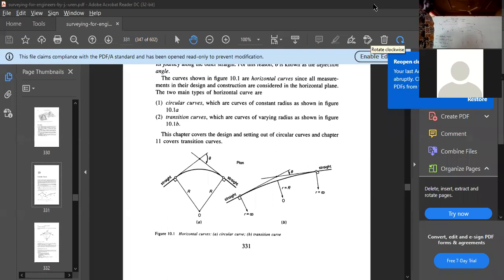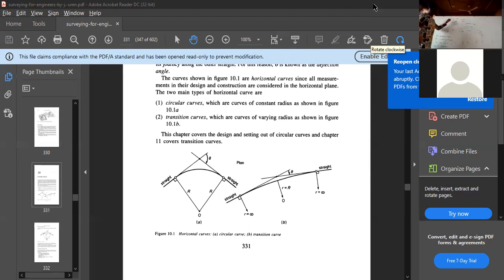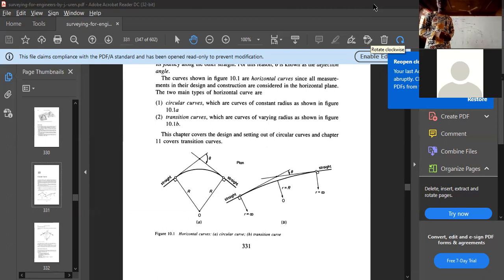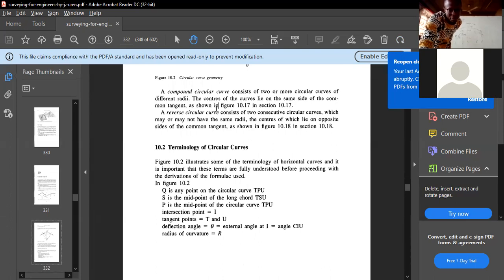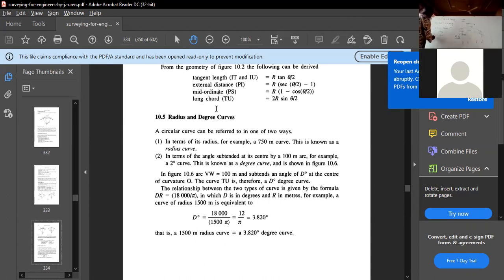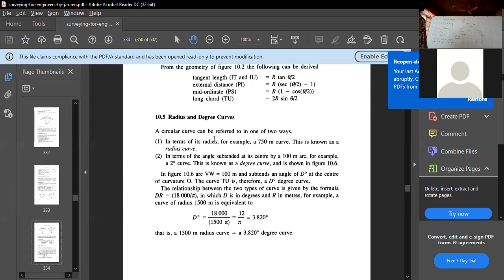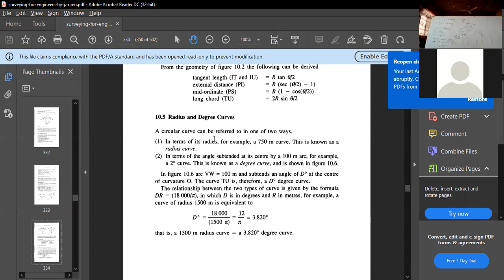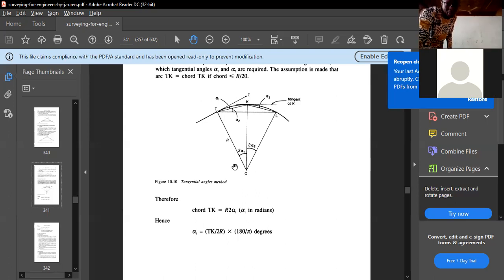CVE 305- Circular Curves2- Oct 2021